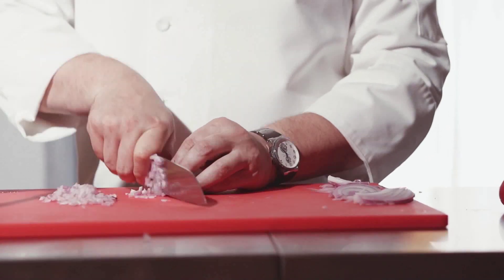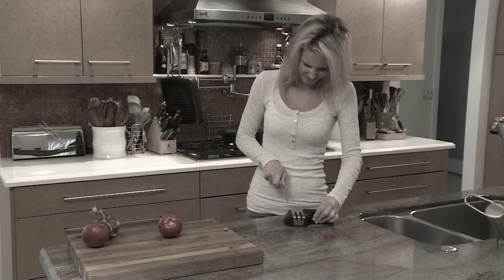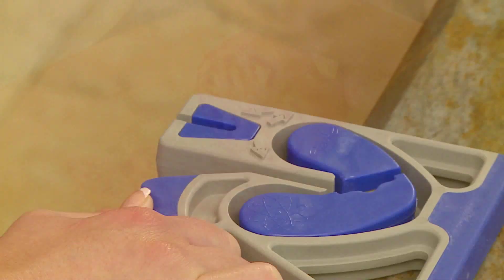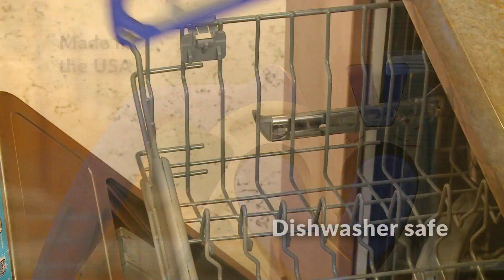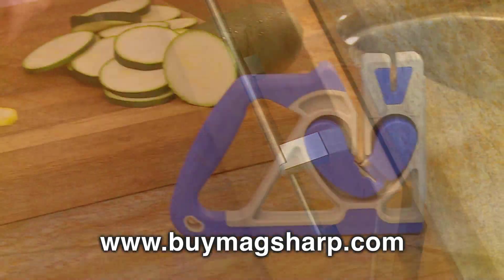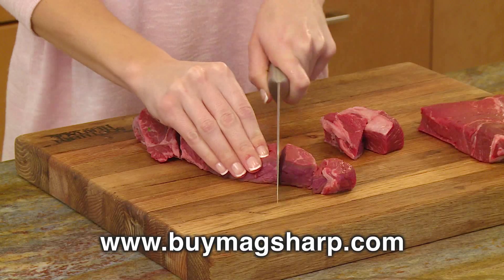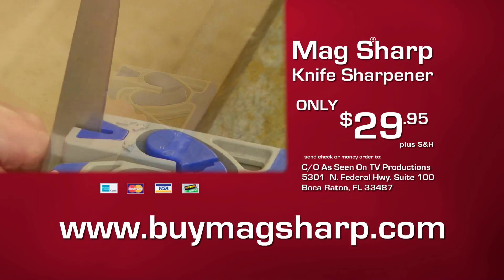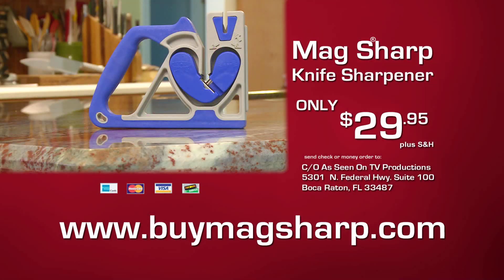Easiest and Best Knife Sharpener - Sharpening Made Simple - MagSharp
Knife Sharpening has never been easier than with the MagSharp Knife Sharpener. The MagSharp utilizes the power of magnets and Reverse Polarity Technology to maintain consistent pressure when honing the blade.